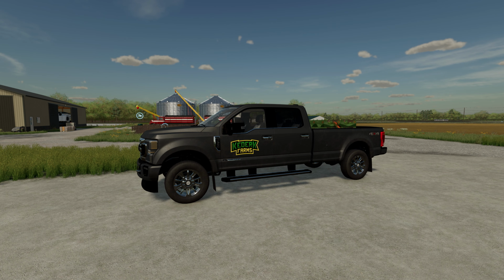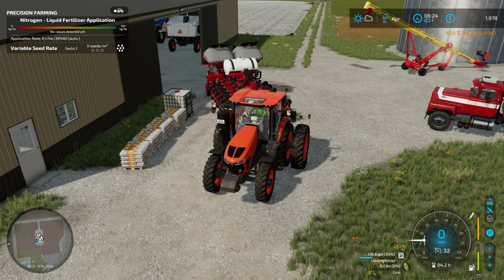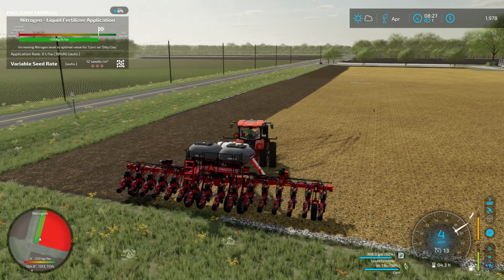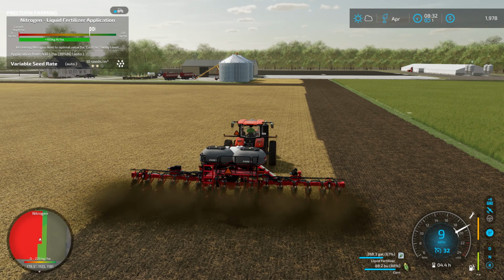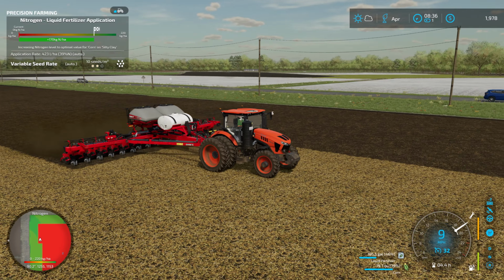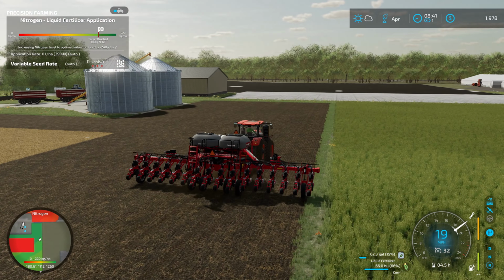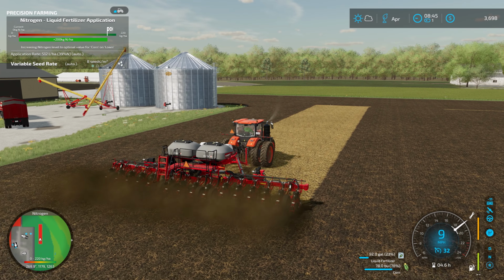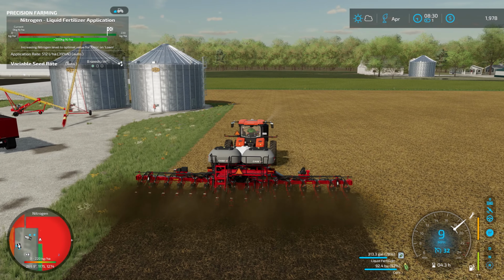Tending the garden & Planting Corn! - Farmville, NC! - Episode 14 - FS 22